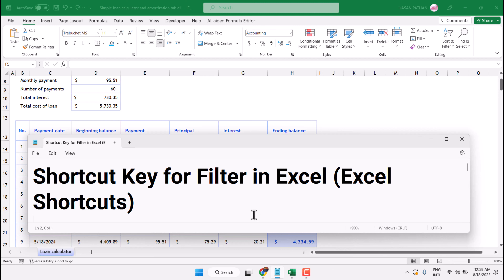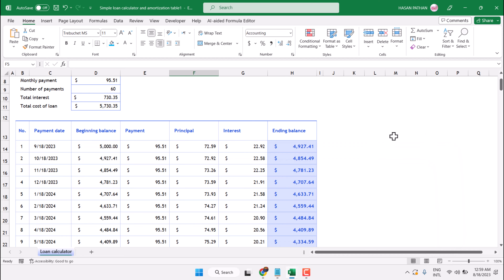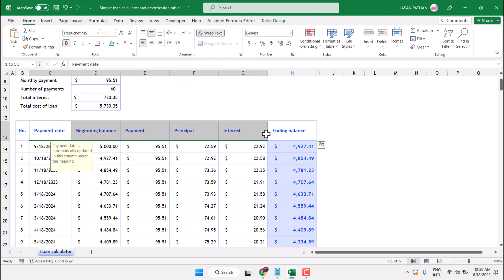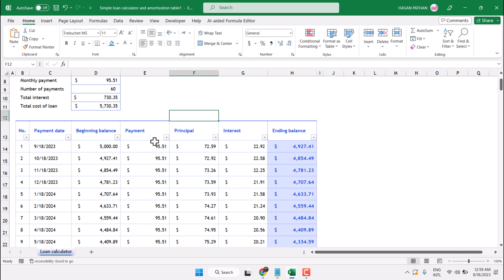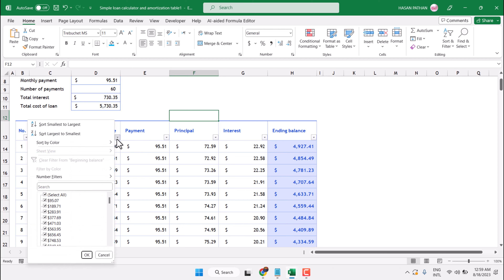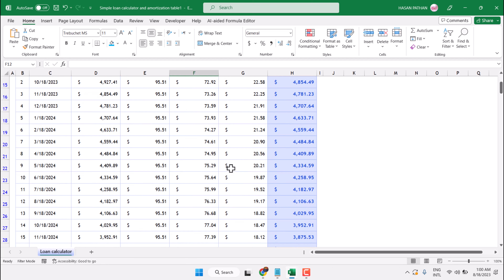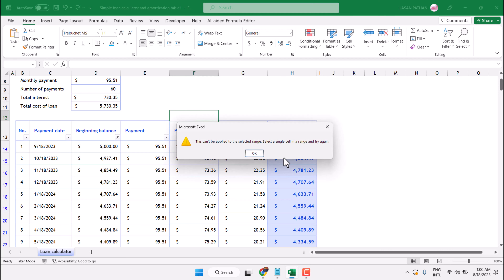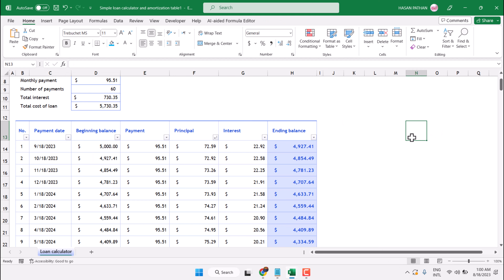Shortcut Key for Filter in Excel [Excel Shortcuts]